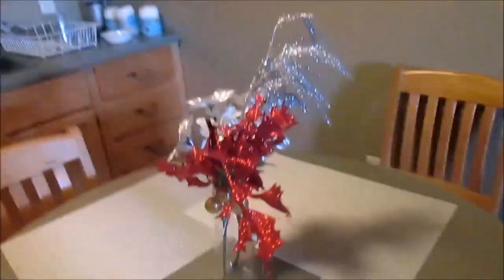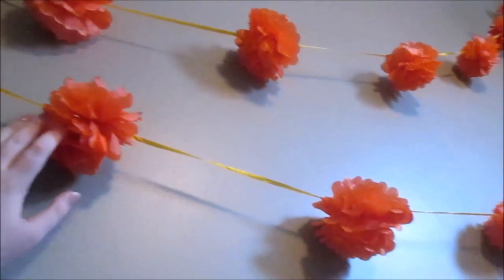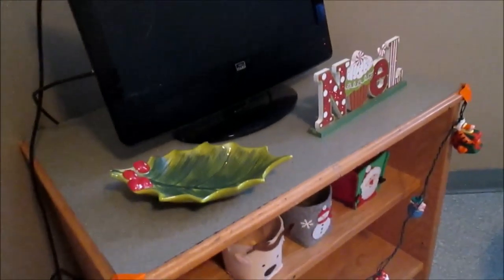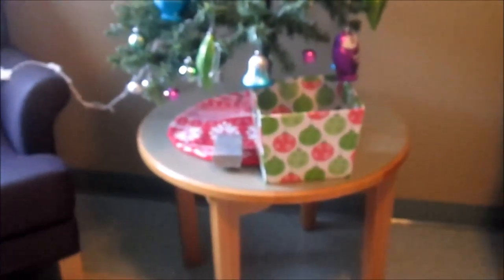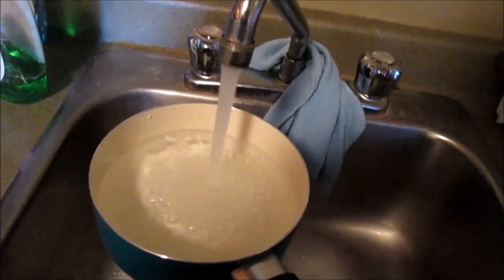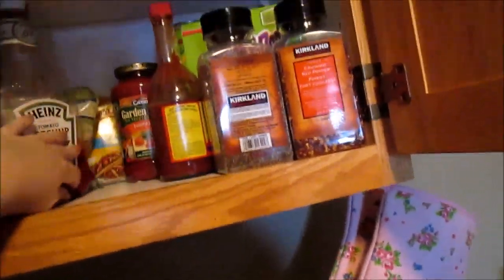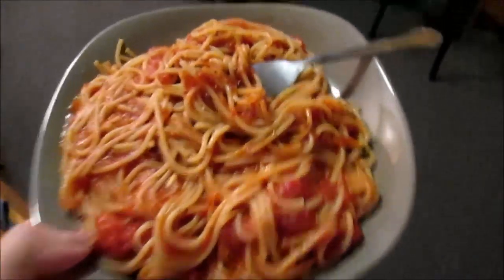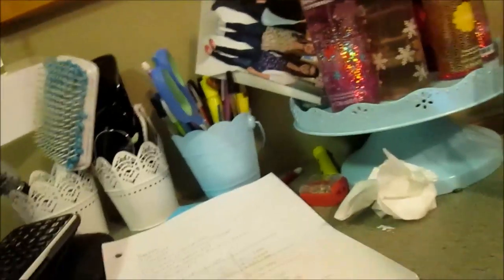Apartment Christmas Tour + Studying for Exams! | VLOGMAS DAY SEVEN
FAQ!

Video Schedule: Thursdays!